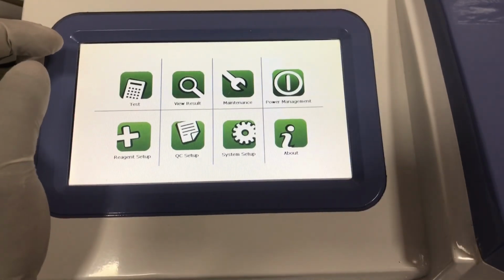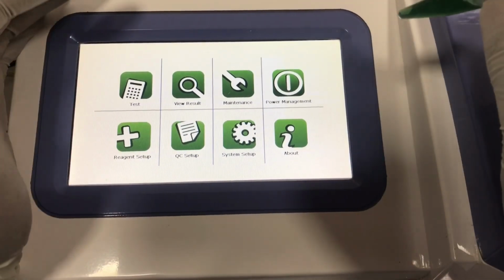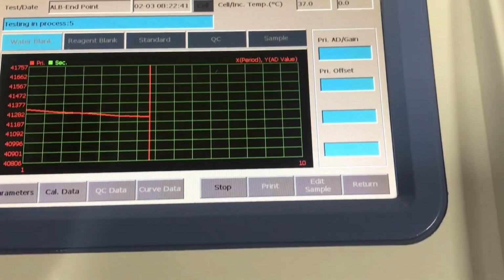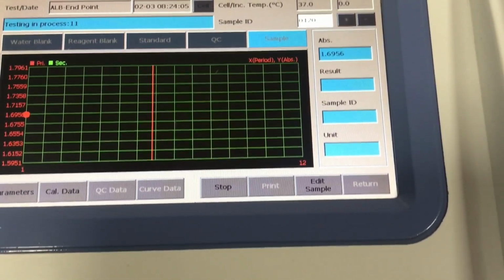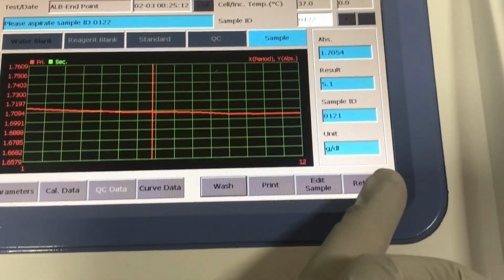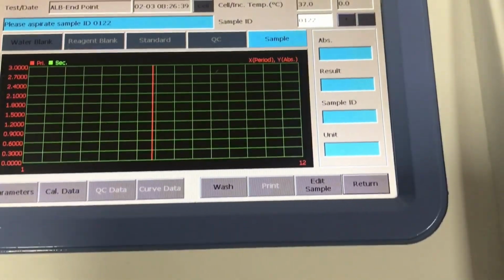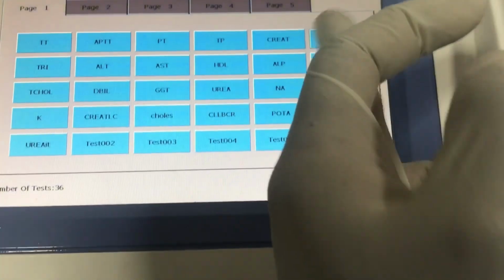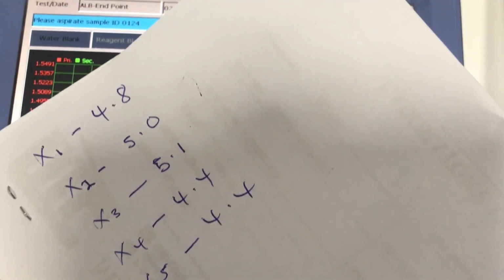Part 2a Quality control | lab made QC sample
Quality control sample
Laboratory made from a patient sample
Random error
Trend